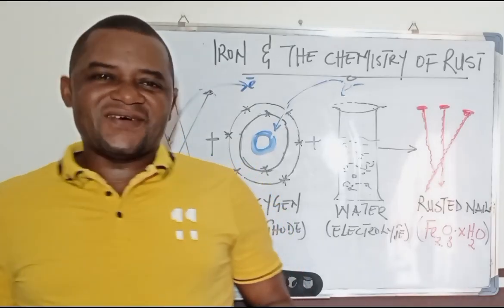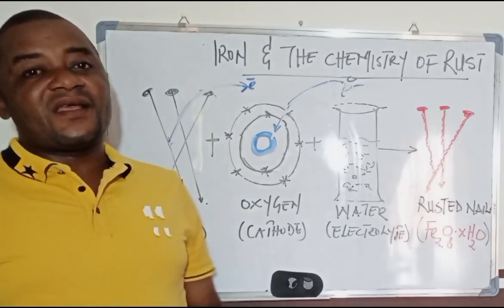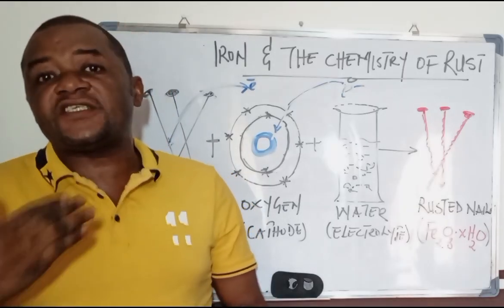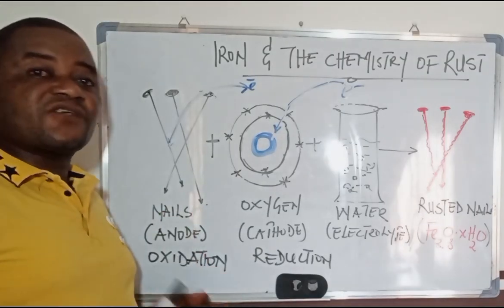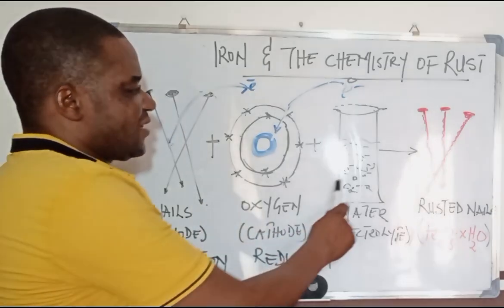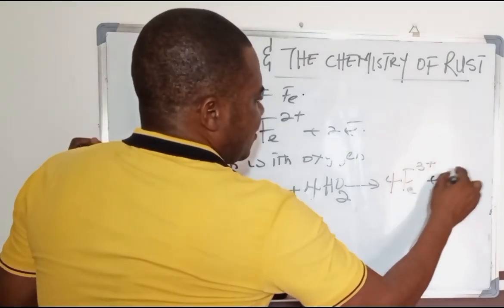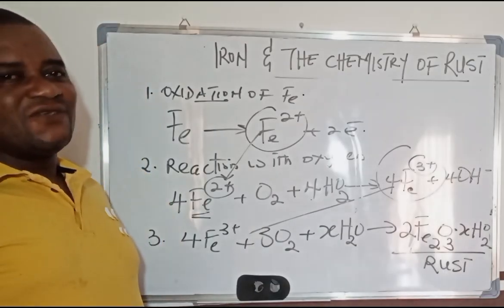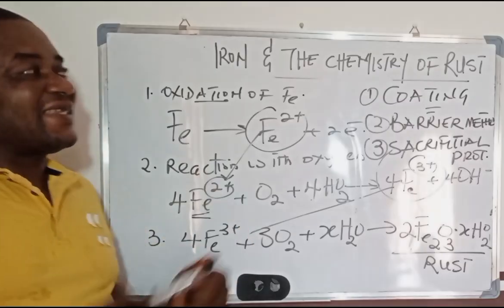Iron & The Chemistry of Rust